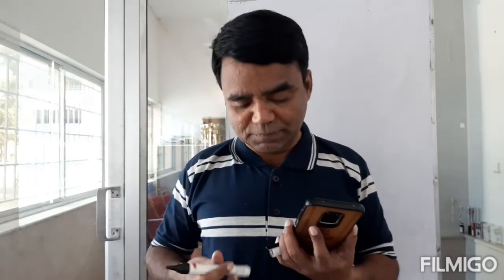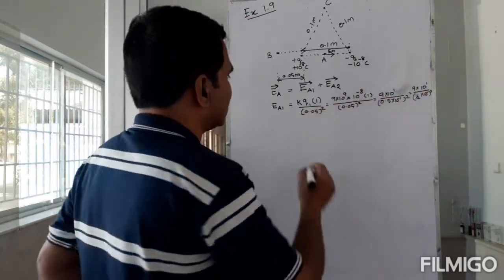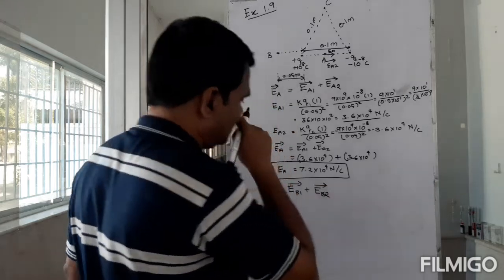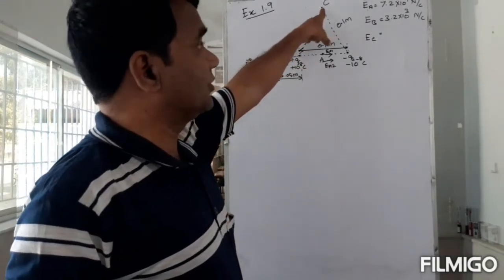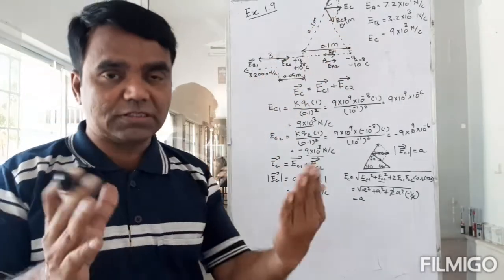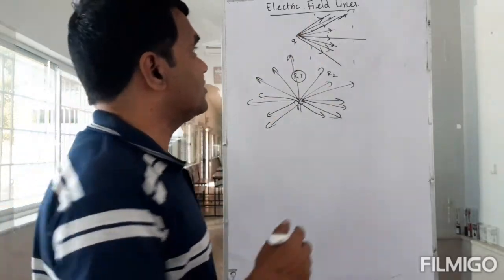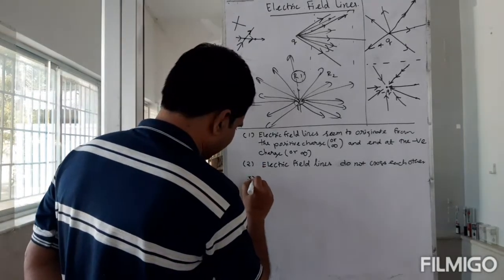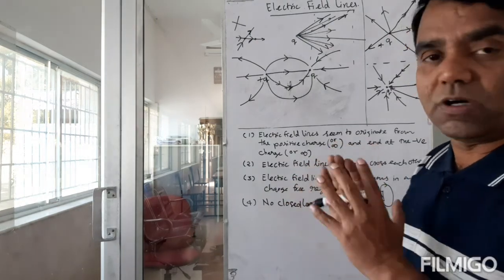Chapter 01: Electric Charges and Fields - 1 (Ver.: 2.0)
1) Example: 1.9
2) Electric Field Lines